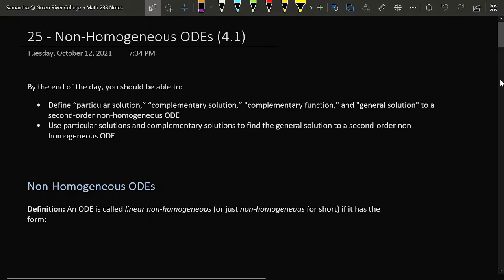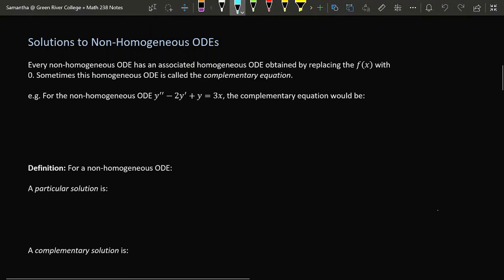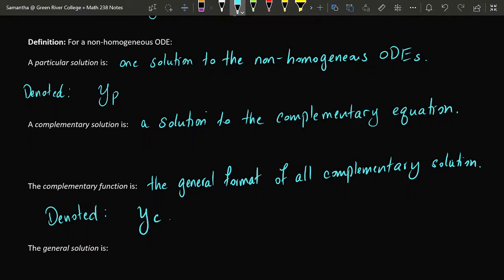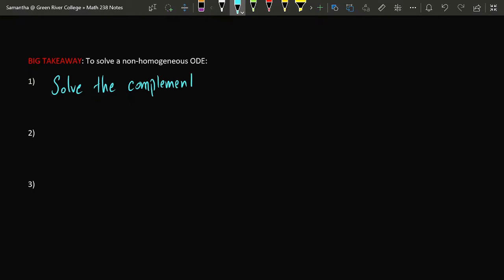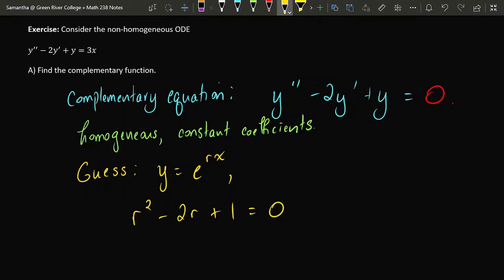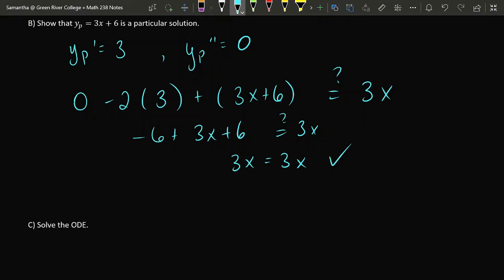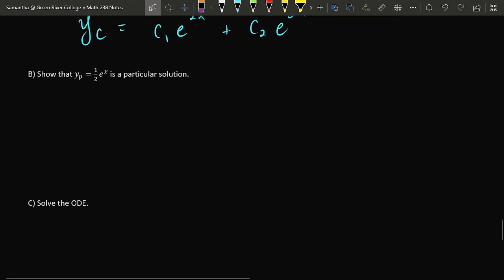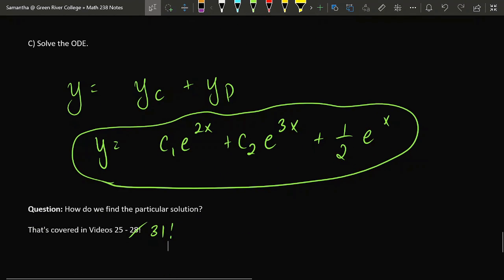Differential Equations - 25 - Non-Homogeneous ODEs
00:00 Introduction
00:36 Non-Homogeneous ODEs
02:13 Important Definitions
06:15 Constructing Solutions to Non-Homogeneous ODEs